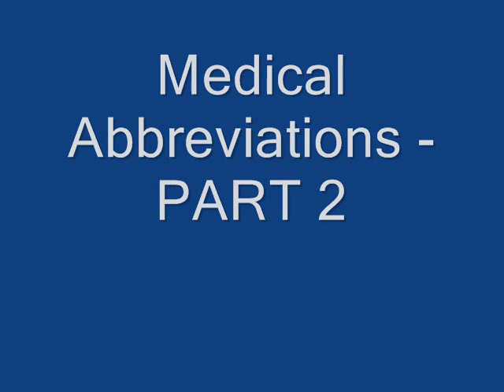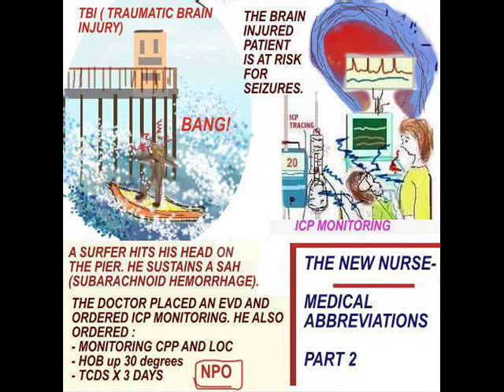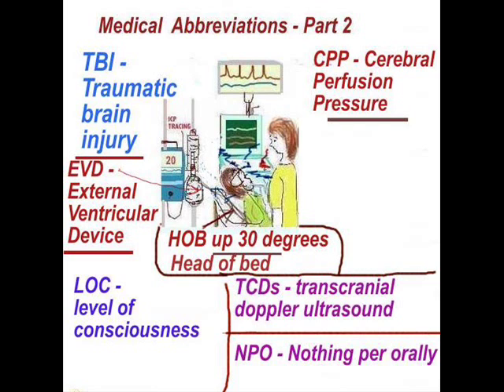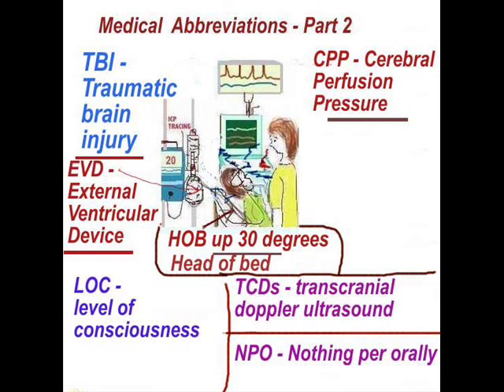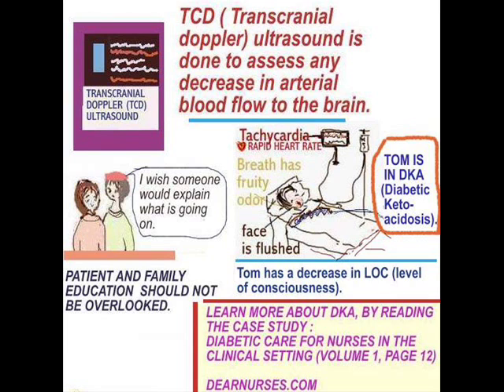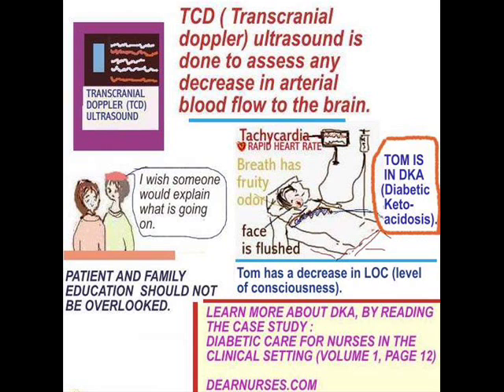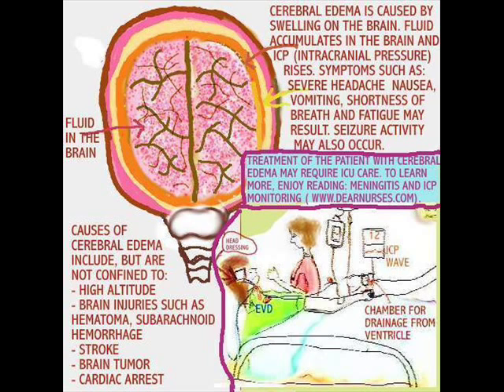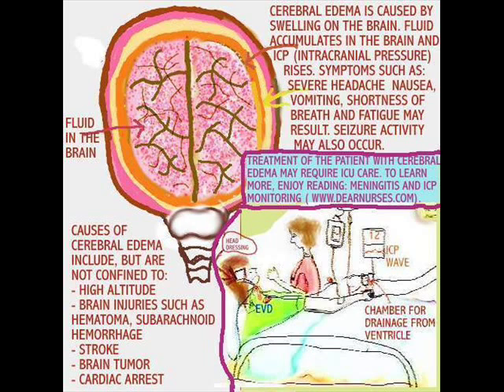The New Nurse - Medical Abbreviations Part 2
More Medical Abbreviations in the clinical setting. A surfer sustains a TBI and SAH results. EVD, ICP, CPP, MAP, TCD, NPO, LOC, DKA and more. Abbreviations are explained in the video